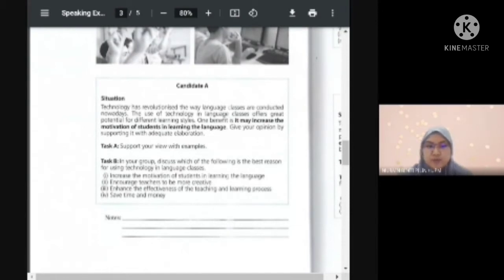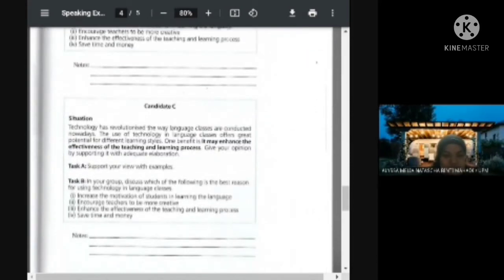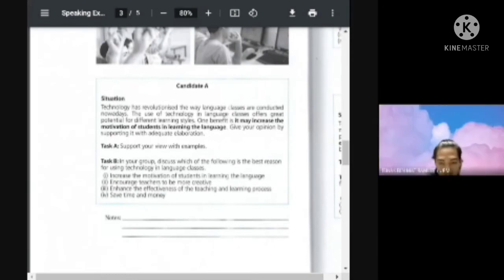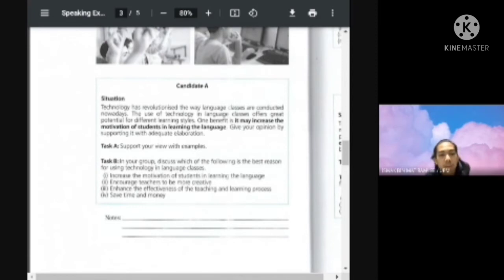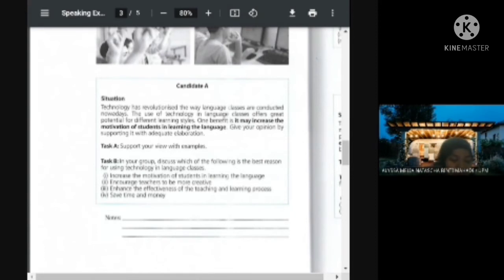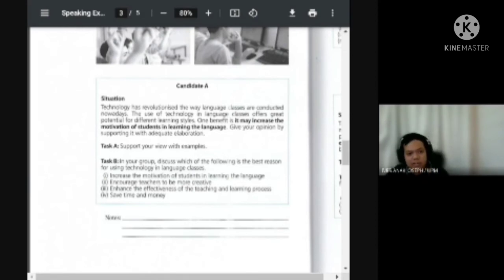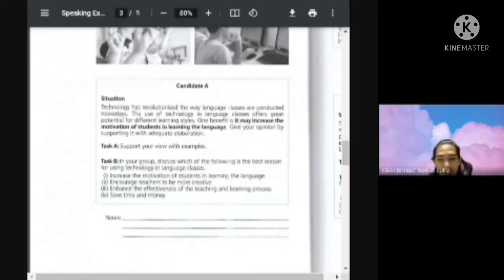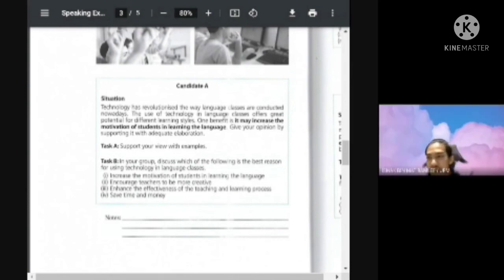Speaking Activity Group 2 (BBI2001-14)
Candidate A: NURAIN BINTI PILIN (S31932)
Candidate B: IVES ANAK JOSEPH (S31404)
Candidate C : ALYSSA MELIA NATASCHA BINTI MAHADI (S31510)
Candidate D : ISHAK BIN MAT RAMLEE (S31871)